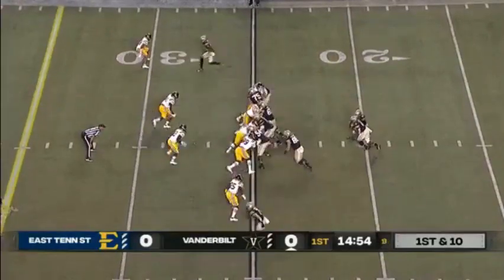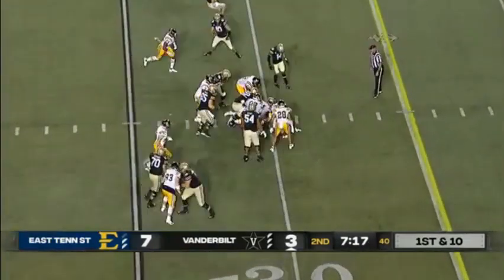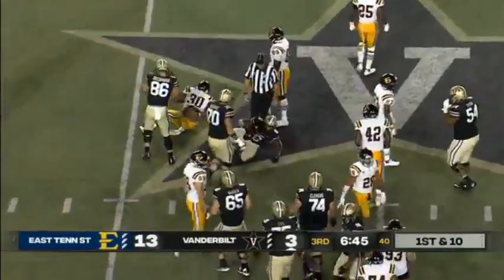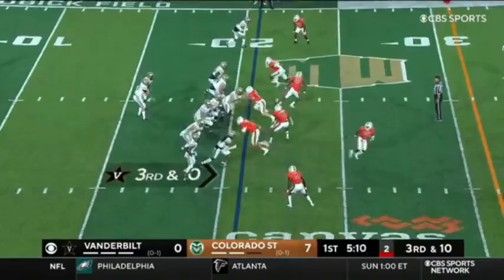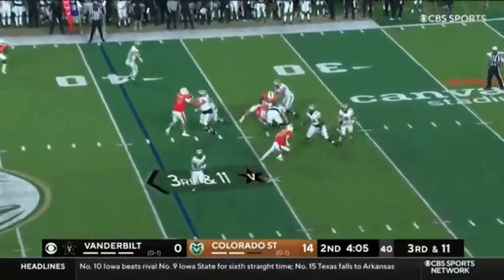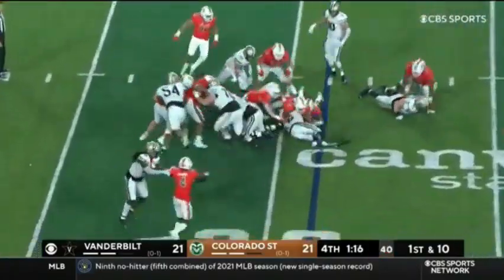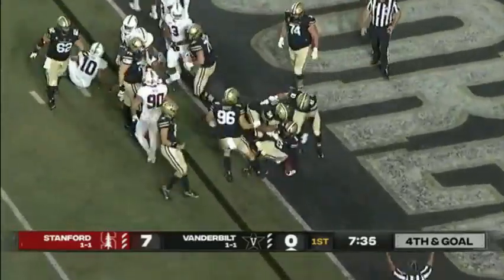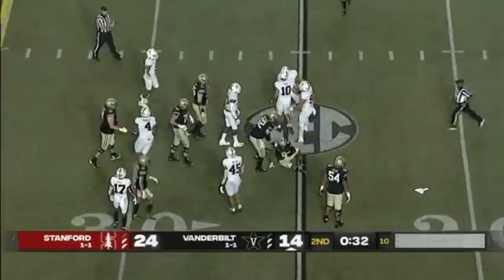NFL Draft Film Ep 366: Ray Davis / RB / Vanderbilt / 2021 / Full Highlights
Ray Davis #2 RB Vanderbilt 2021 Full Highlights